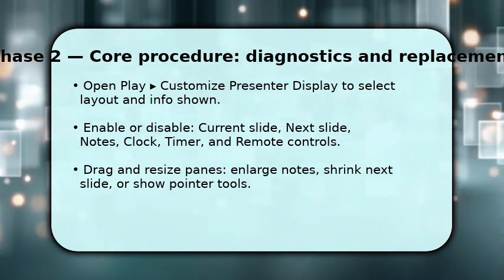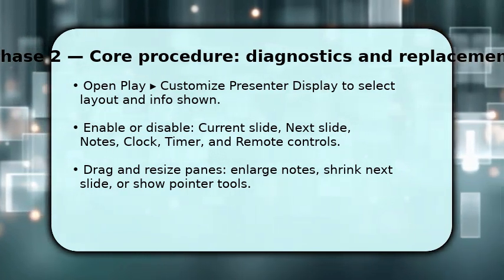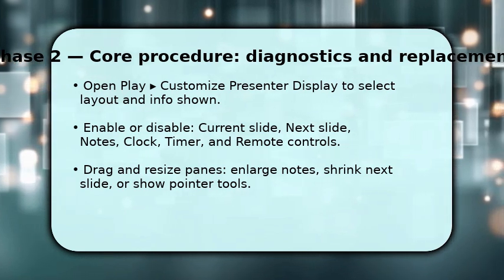How to Use Presenter View in Keynote (only Way)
How to Use Presenter View in Keynote (only Way) | 🔒 Surfshark VPN Deal — Stay private and secure. $1.99/mo + 3 Months Free ▸

Learn the essential techniques for mastering presenter view in Apple Keynote. This video guide provides step-bythy instructions on how to effectively use this feature, enhancing your presentation skills and audience engagement.

Keynote, presenter mode, presentation tips, MacOS features, how to present with Keynote, using Presenter View in Apple Keynote, audience interaction during a keynote